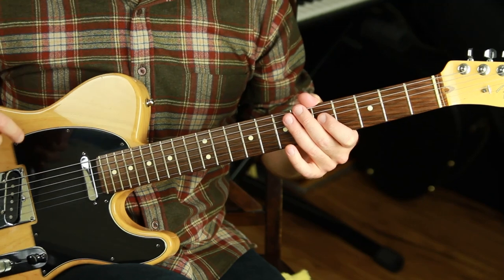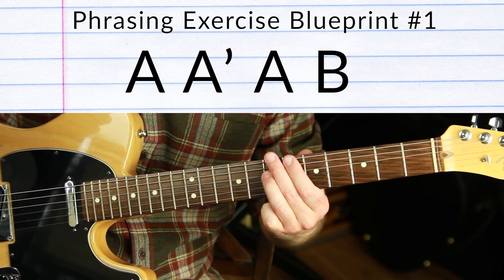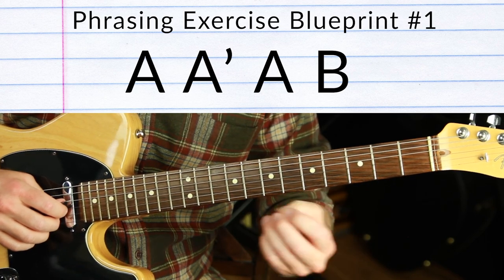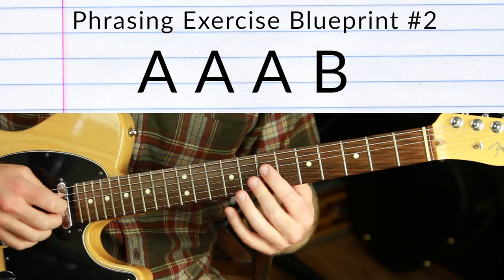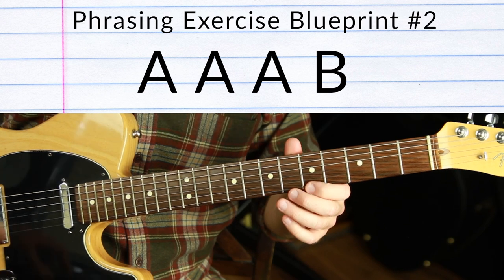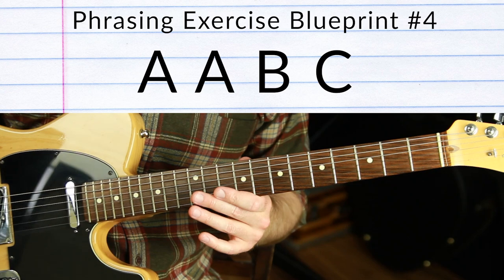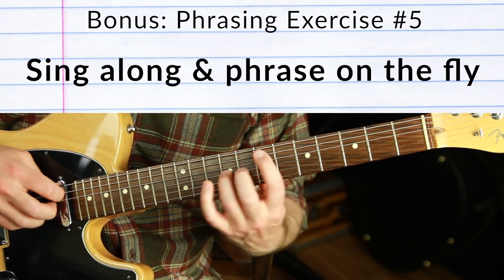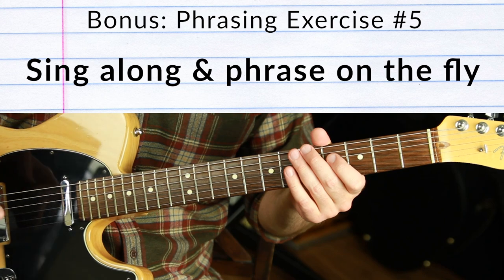This matters MORE than playing the "right" notes (5 Guitar Phrasing Exercises)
. This lesson is on 5 guitar phrasing exercises that will help your soloing.

💬 LESSON DESCRIPTION:
What's the difference between a scale and a melody?
The answer is what today's video lesson is about.
It's PHRASING!
And it's super important.
Without solid phrasing exercises and strong phrasing abilities our melodies will either sound
a) Disconnected, illogical, meandering
b) Like boring practice drills
In this lesson I go over five guitar phrasing exercises that will help your soloing, improvising, and melody writing.

I hope you enjoyed this lesson on 5 guitar phrasing exercises and found it beneficial. Let me know what you thought in the comments.
Thanks! :)
- Jared

⏱ VIDEO CONTENT OUTLINE (WITH TIMESTAMP LINKS):
0:00 - Phrasing example intro
0:10 - About this lesson on guitar phrasing
0:46 - Guitar Phrasing Exercise #1
5:05 - Guitar Phrasing Exercise #2
6:40 - Guitar Phrasing Exercise #3
8:19 - Guitar Phrasing Exercise #4
9:48 - Guitar Phrasing Exercise #5
12:30 - Free chord tone arpeggio pack download
13:06 - Outro